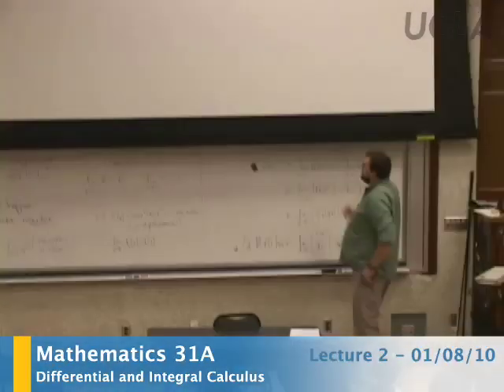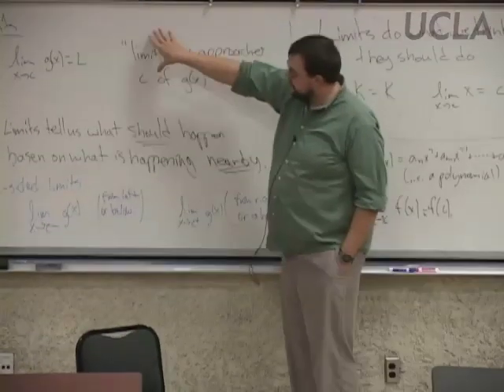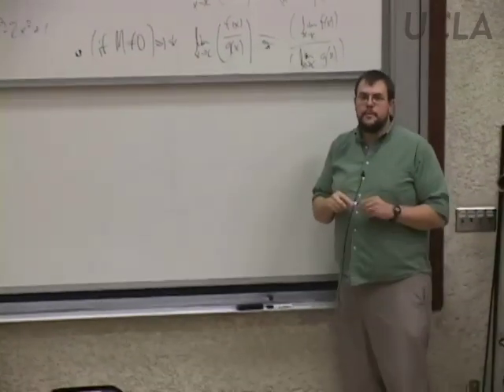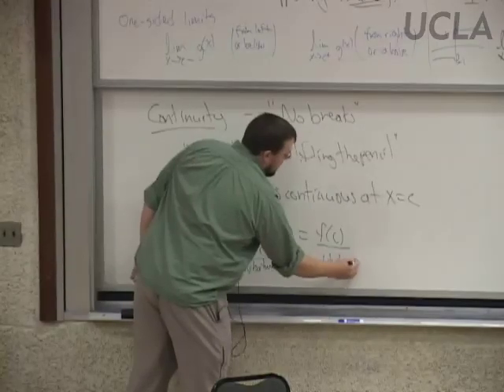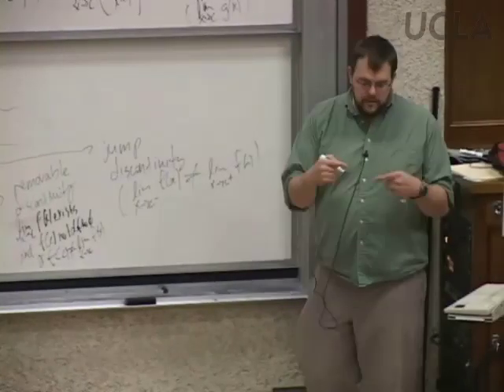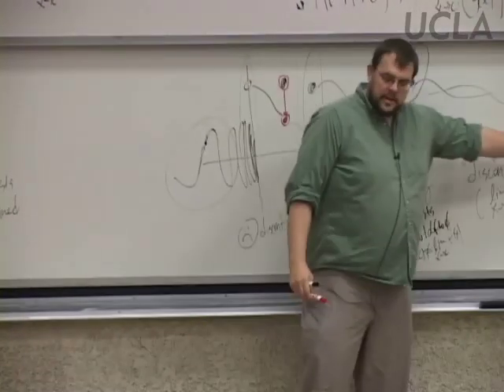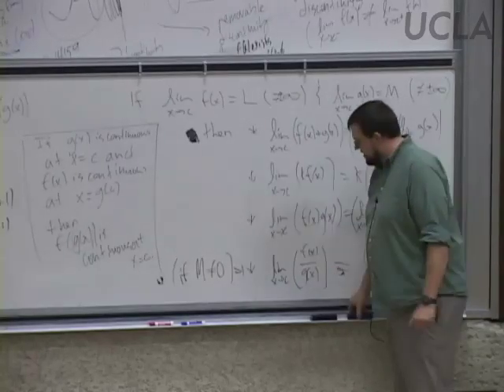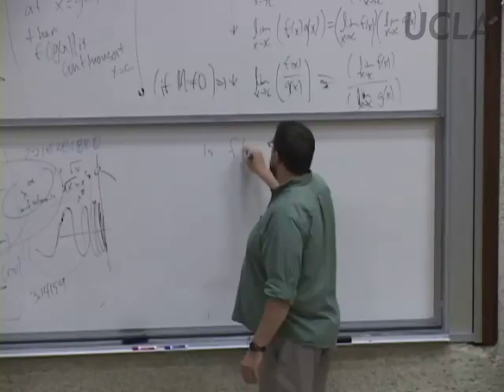Differential & Integral Calculus, Lec 3, Math 31A, UCLA